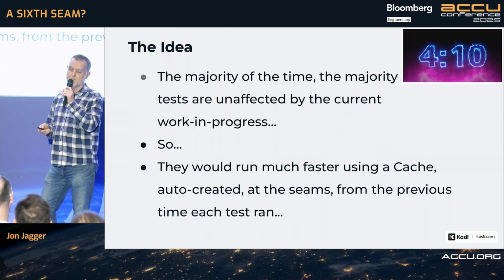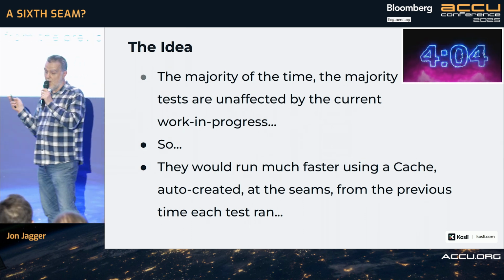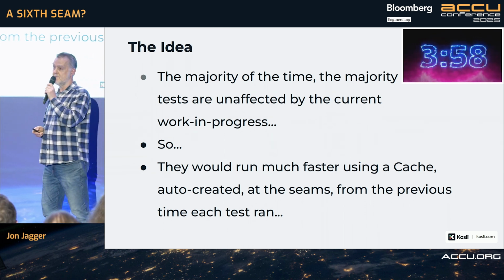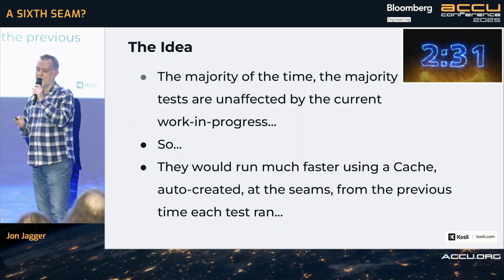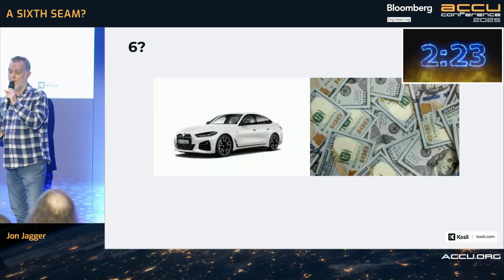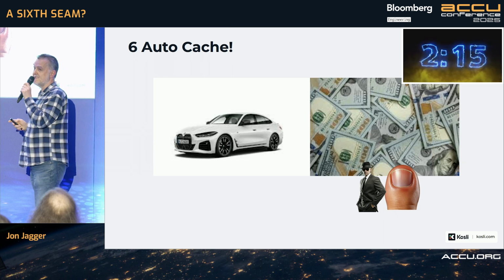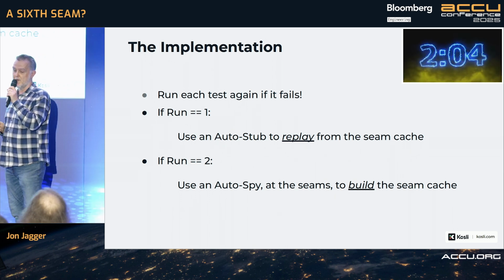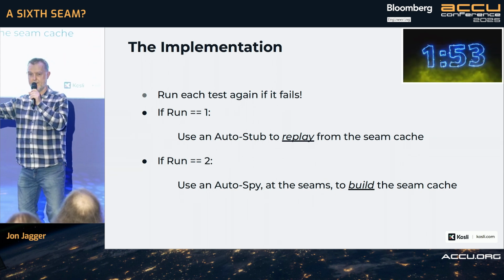A Sixth Seam in TDD? - Python Testing, Test Doubles & Legacy Code at Kosli - Jon Jagger - ACCU 2025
A Sixth Seam in TDD? - Python Testing, Test Doubles & Legacy Code at Kosli - Jon Jagger - ACCU 2025 Short Talks

What if there's a sixth seam in test-driven development (TDD) that we’ve overlooked?

In this lightning talk from ACCU 2025, Jon Jagger—creator of Cyber-Dojo and co-founder at Kosli—explores a novel idea in Python testing: an auto cache seam that enhances test performance and stability. This talk dives into Python unit testing techniques using pytest, exploring how to leverage a cache generated at the seam to replay test results, reducing flaky tests and improving CI feedback speed.

If you're familiar with test doubles—dummy, stub, spy, mock, and fake—you’ll appreciate this perspective on introducing what might be a sixth test double. By using test seams (as described by Michael Feathers in Working Effectively with Legacy Code), Jon introduces a caching mechanism that acts like a combination of stub and spy, enabling tests to either replay results from cache or regenerate them only when necessary.

The implementation uses pytest fixtures with autouse=True and a clever use of `pickle` files to cache the data. This approach addresses the growing complexity in legacy code and is especially useful for dealing with flaky tests. Runtime failures are handled gracefully using the runtime-failures library, ensuring reliability even when the system under test is unstable.

Learn how Kosli integrates this strategy into its real-world pipelines and discover how you can adopt similar patterns in your own test driven development workflow. Whether you're working on legacy systems, refactoring large Python codebases, or trying to reduce CI runtime, this talk is packed with valuable, actionable insights.

Chapters

0:00 - Introduction and talk title correction
0:21 - Dylan Thomas reference and personal intro
0:59 - The idea: caching at seams in test code
1:14 - What is a seam? (Michael Feathers definition)
1:50 - Test doubles overview: dummy, stub, spy, mock, fake
2:38 - The sixth seam: auto cache concept
3:00 - Python implementation at Kosli
3:44 - pytest fixture with autouse
4:26 - Using the cache at the seam
4:47 - Replay vs rebuild logic
5:05 - Handling flaky tests with runtime-failures

Jon Jagger

Husband, Dad, Grandad. Coding and Testing for 30 years (hex). Built cyber-dojo. Love fishing. Head of Software at Kosli.